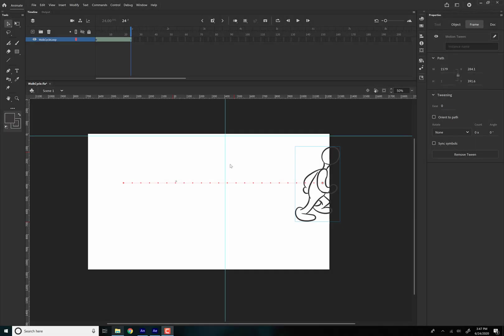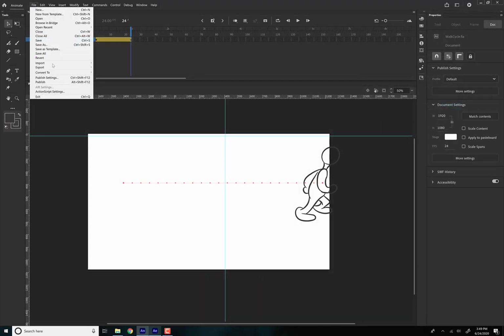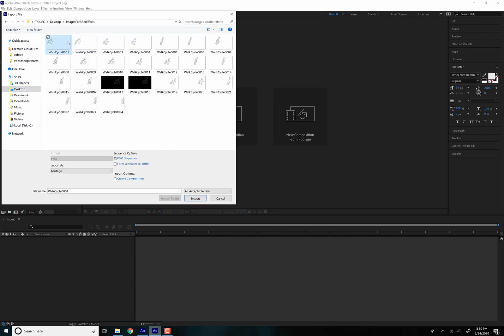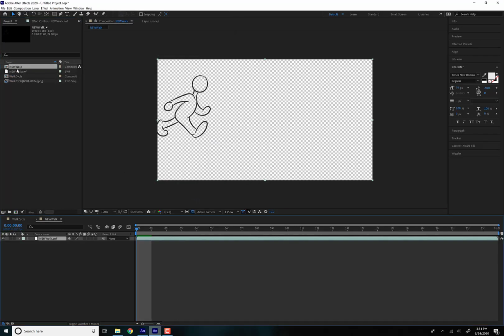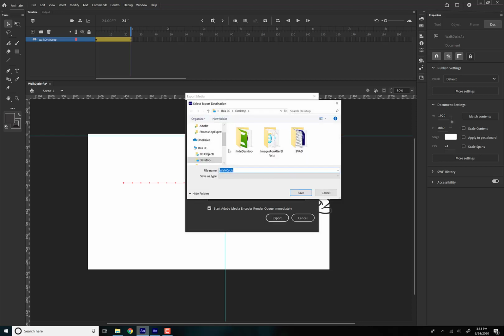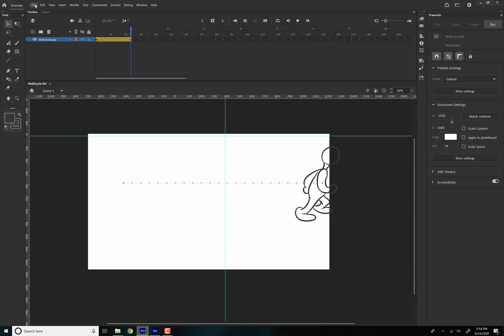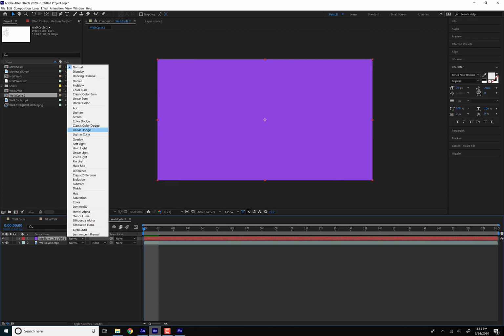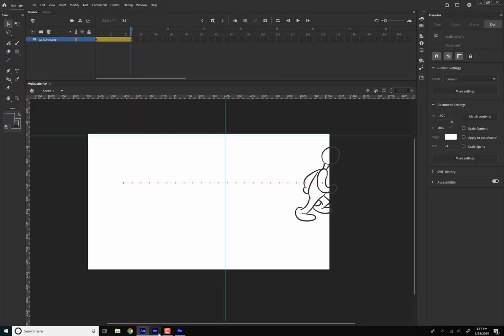Tech Talks: Animate to After Effects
🎥 Welcome to our fantastic tutorial video on seamlessly transferring your animations from Adobe Animate to Adobe After Effects, where we unlock the power of these two incredible software tools and take your animations to new heights! 🎬

In this comprehensive guide, I will walk you through the step-by-step process of transferring your animations from Adobe Animate to Adobe After Effects, ensuring a smooth transition while preserving the quality and creativity of your work. Whether you're a seasoned animator or a beginner, this tutorial is designed to equip you with the skills to enhance your animations using the robust features of Adobe After Effects.

🔧 Throughout this video, I'll explore the dynamic capabilities of both software applications, enabling you to combine the strengths of Adobe Animate's animation tools with the sophisticated effects and compositing options in Adobe After Effects. The result? An animation that truly stands out from the crowd!